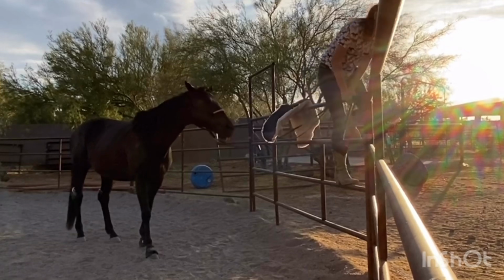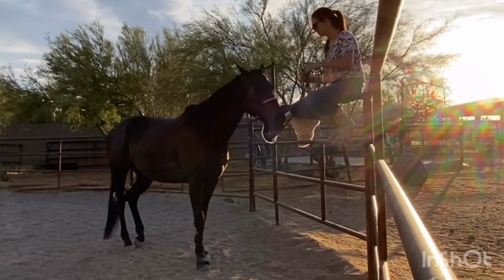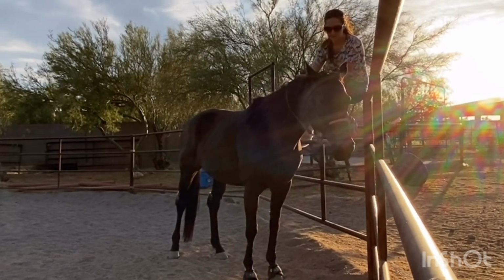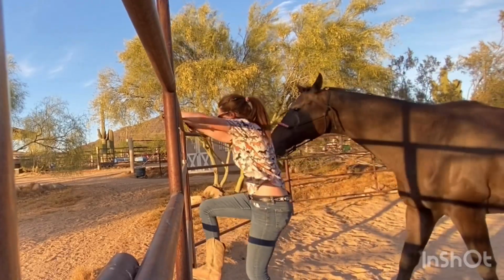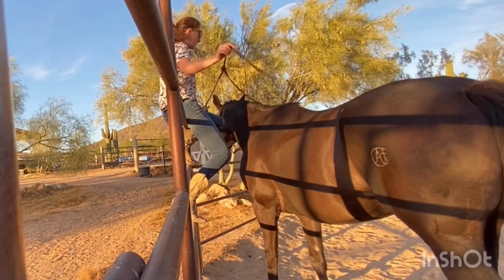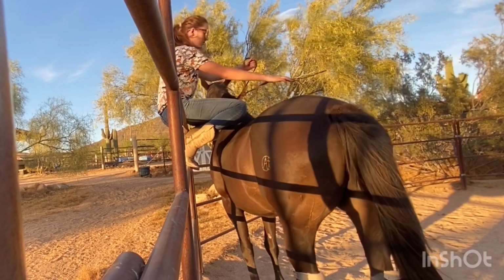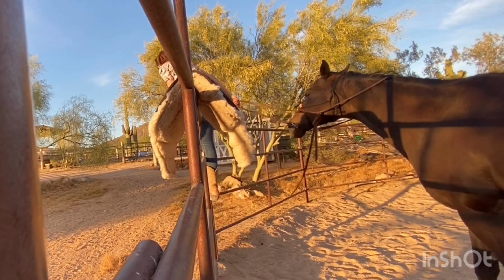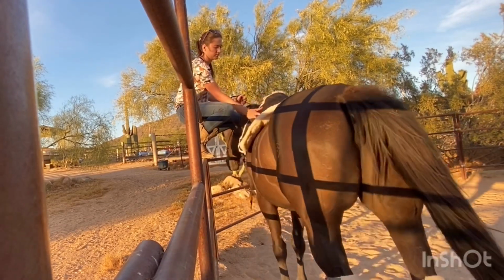Part II: Teaching a horse to walk up to the fence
This is my 14 year old thoroughbred mare Maya who is a lot more sensitive than Mila. This is the process it takes to get her to walk up to the fence!
Musician: Jef